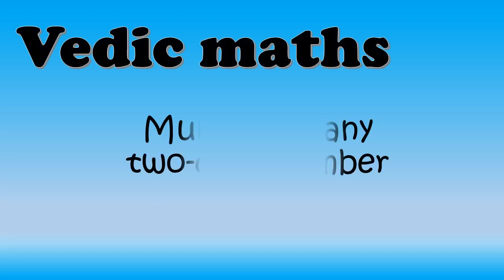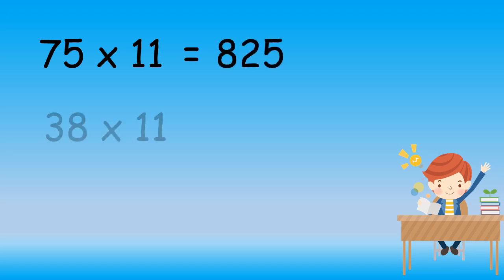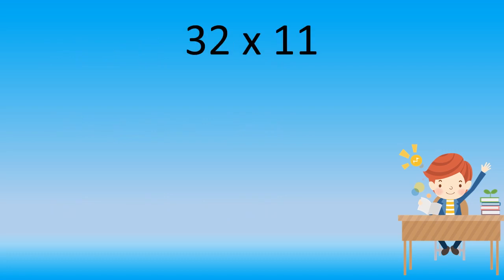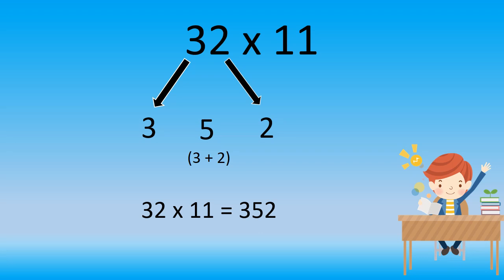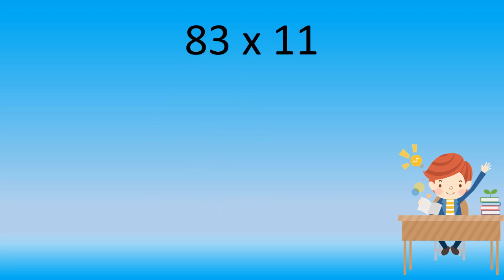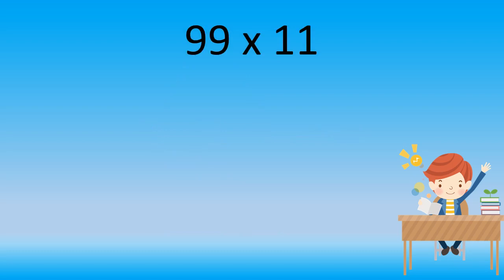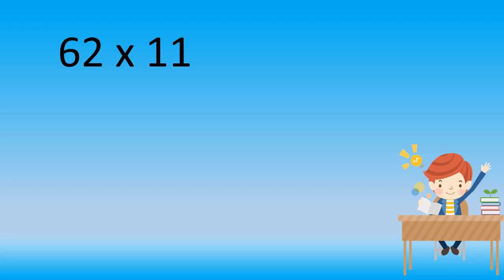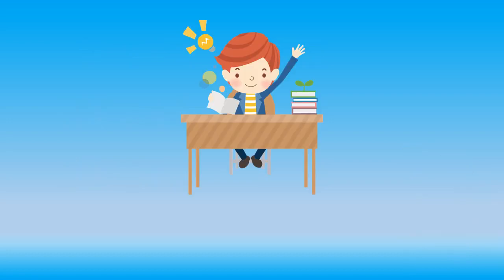Multiply any two-digit number by 11 within seconds | Vedic Maths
in this video we will learn a mathematics trick by which we can multiply any two-digit number by 11 within seconds